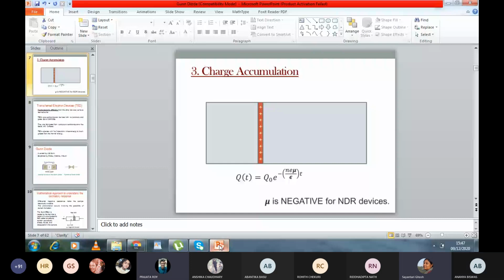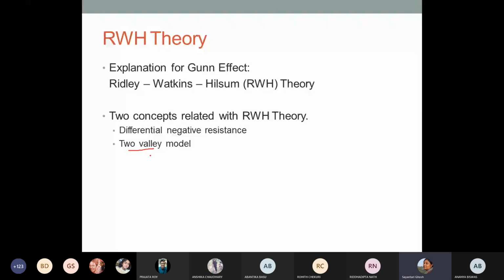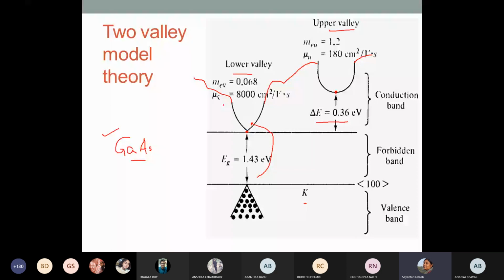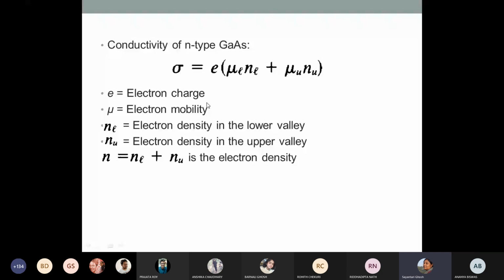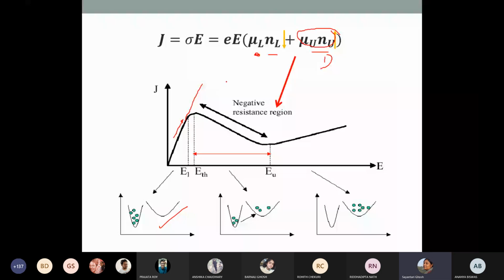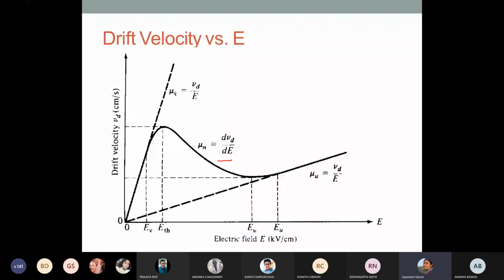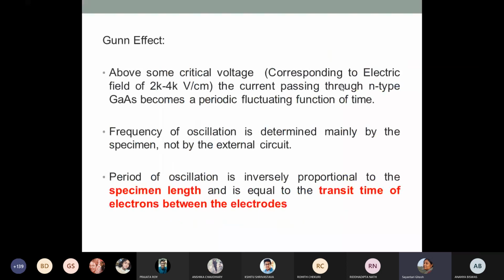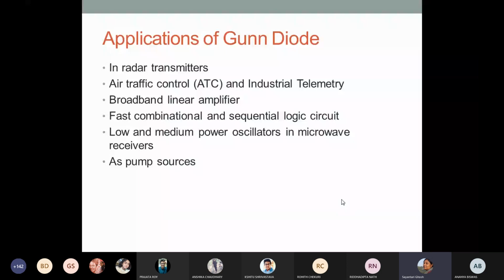NRD Devices P-2 | Physics of Semiconductor Devices #9 | Prof Sayantari Ghosh Ma'am | NIT Durgapur🔥🔥🔥